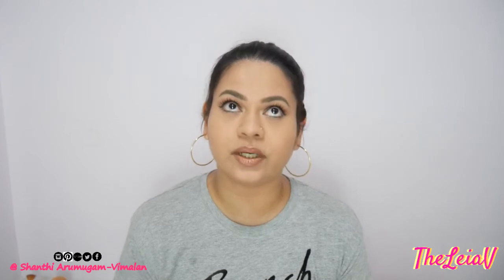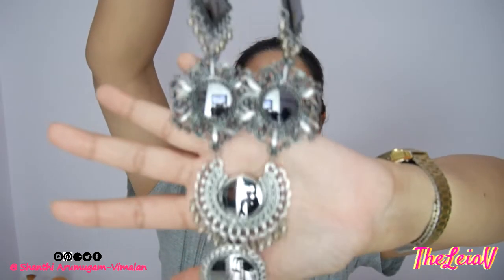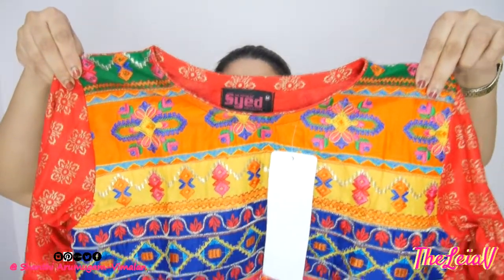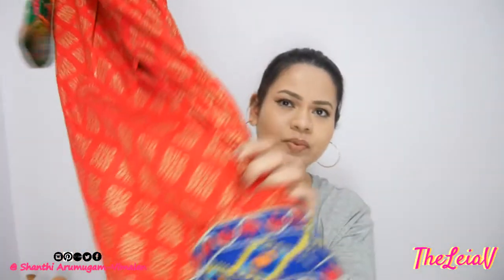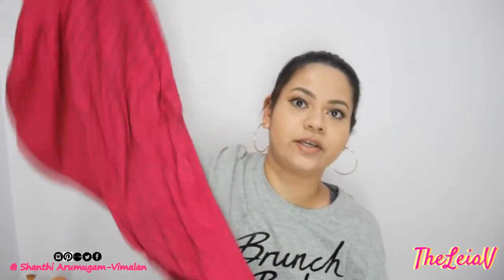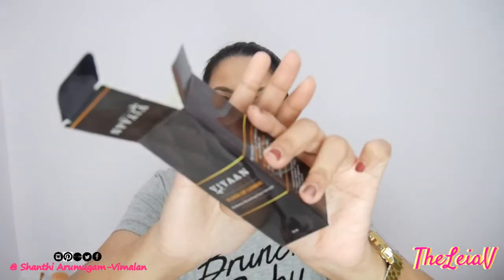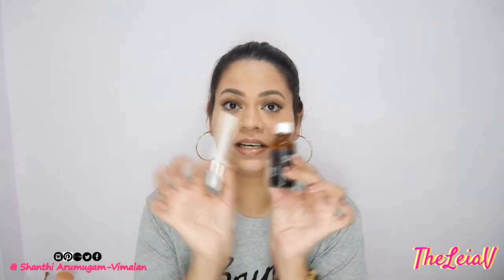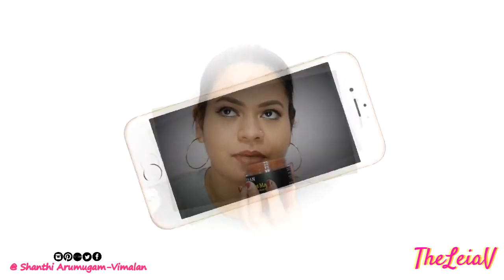Indian Haul | Zak Salaam India + Viyaan Unboxing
Indian Haul Baby, plus I am unboxing a Box from Viyaan.. Find out  what I got from my recent trip to the Indian Expo Sale and what I've received from Viyaan!

Hello! My name is Shanthi from Singapore and I love creating how to videos on Beauty, Fashion, Lifestyle! I want you to feel Beautiful and Smile plenty.

Opinions and ideas shared are my own; all thoughts are honestly straight out of my quirky mummy brain. Offence of any sort was not intended.